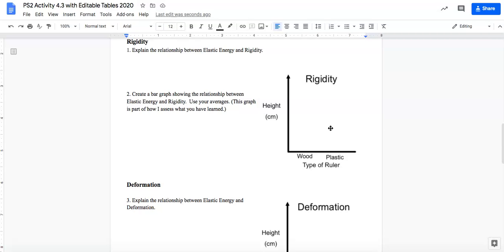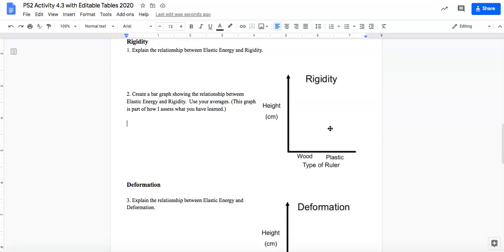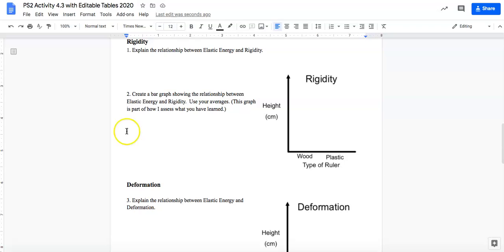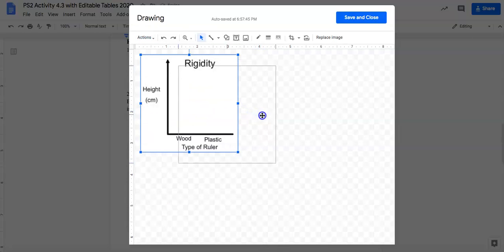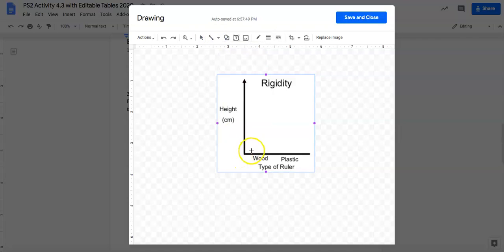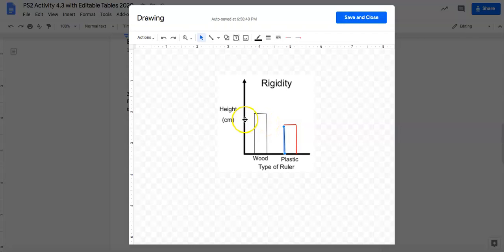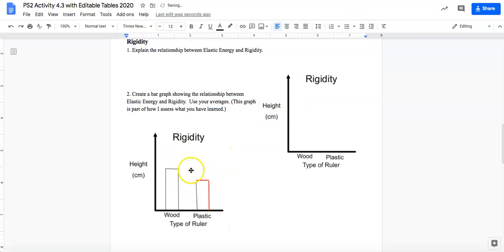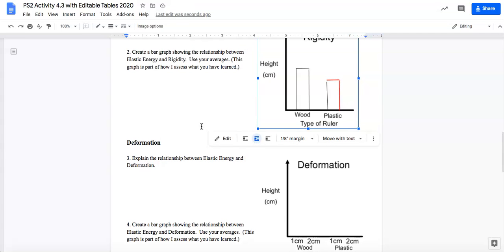Activity 4.3 How to insert a graph